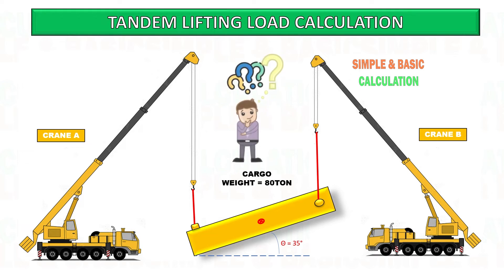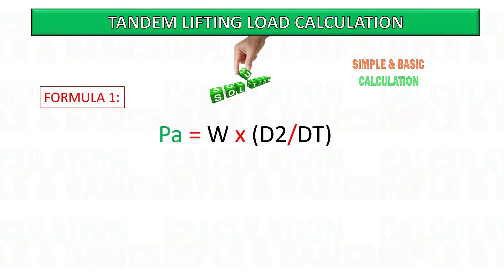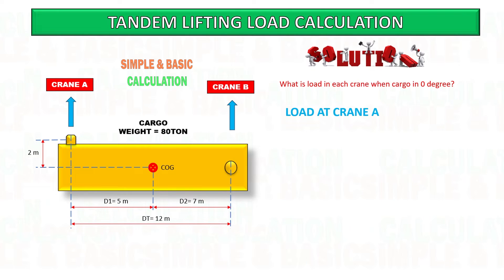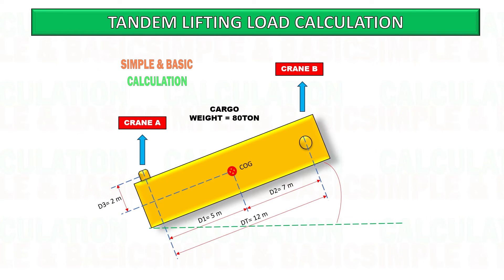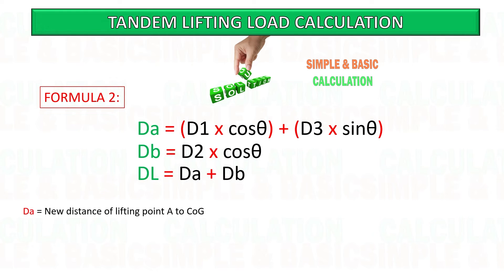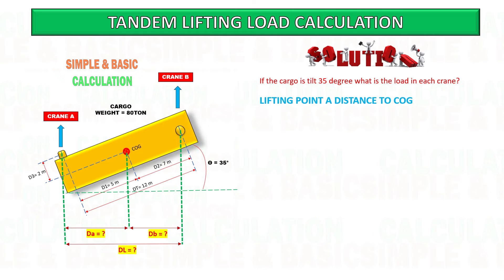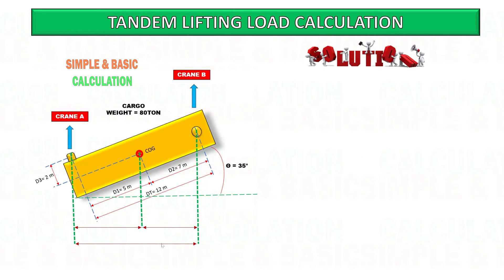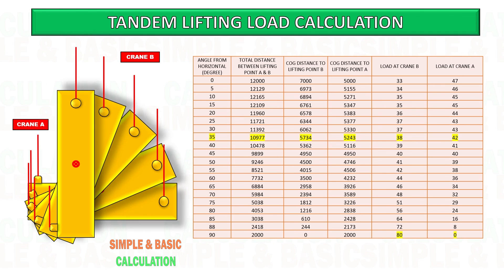Tandem Lifting Crane Loading Calculation - Critical Lifting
Note:
I made an error in typing, around 2:57 the value for Db should be 5.734. However, the formula remains unchanged.
In this video, we're going to cover critical lifting / tandem lifting / loading calculation for each crane lifting rigging crane.
By the end of this video, you'll know exactly how to calculate the load and weight capacity of each crane for your next lifting project. Remember, safety is always our priority so make sure to safety monitor your work while learning this important rigging calculation for each crane.